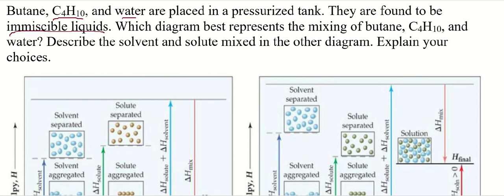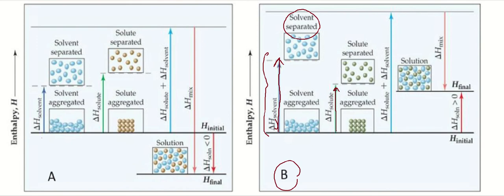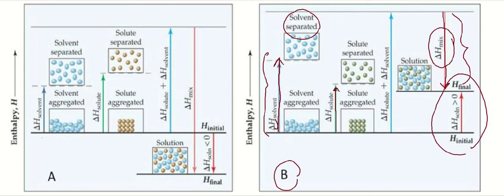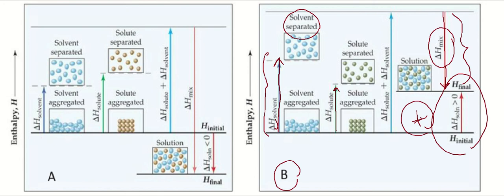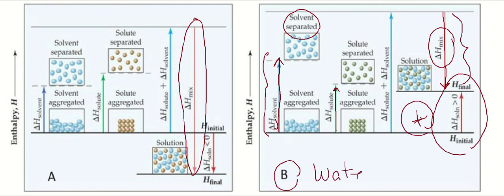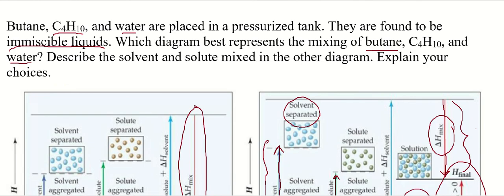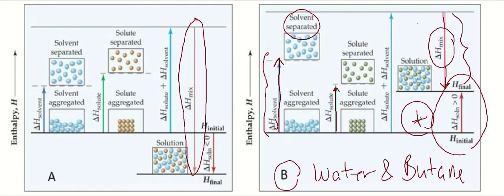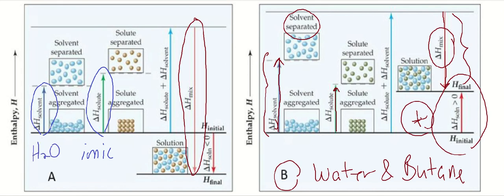Energetics of Mixing Immiscible Liquids, Butane and Water | Enthalpy (Heat) of Solution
Butane, C4H10, and water are placed in a pressurized tank. They are found to be immiscible liquids. Which diagram best represents the mixing of butane, C4H10, and water? Describe the solvent and solute mixed in the other diagram. Explain your choices.

ᶜᴹᴸ